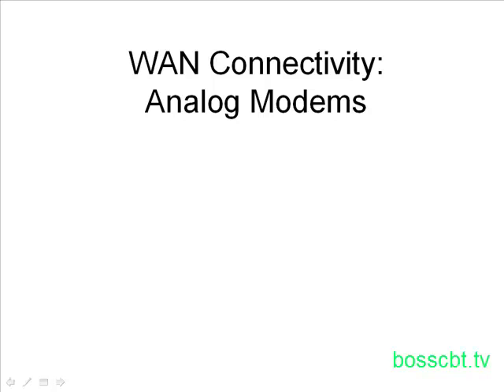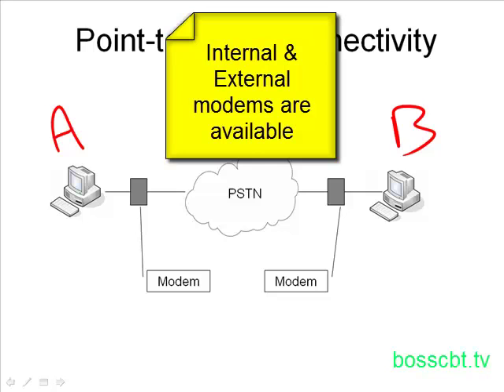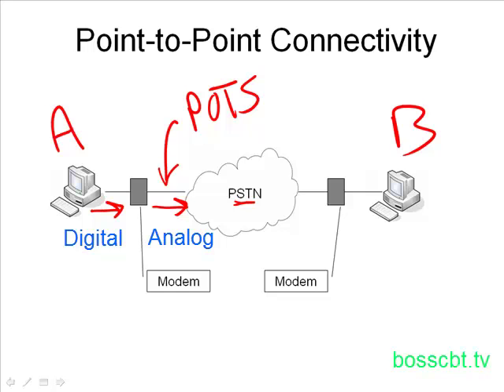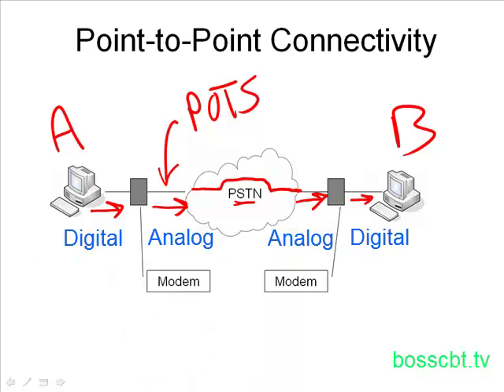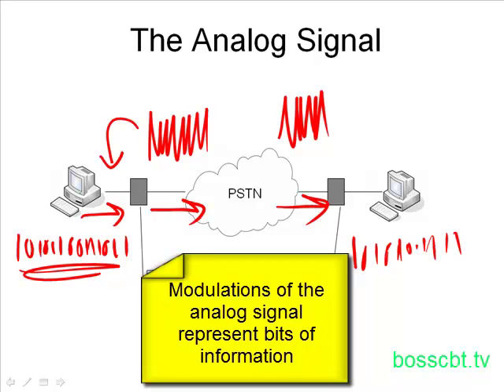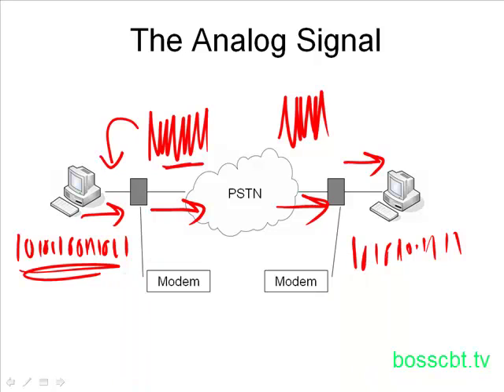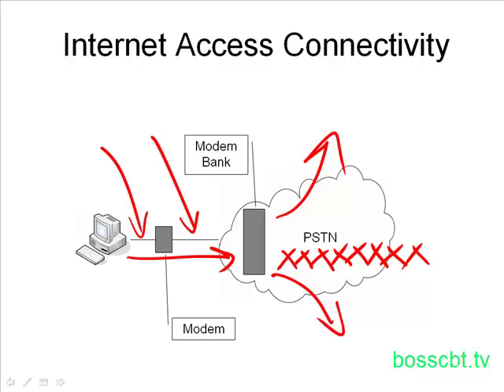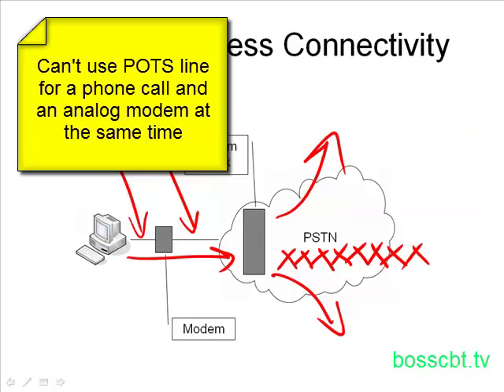9. WAN Connectivity Analog Modems